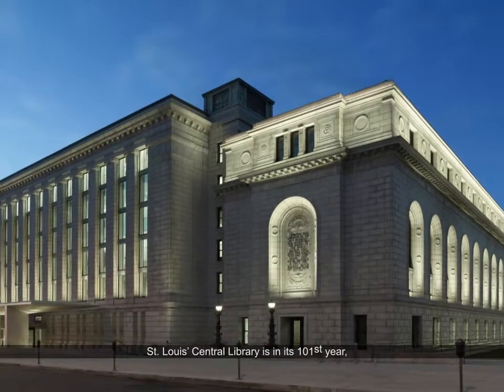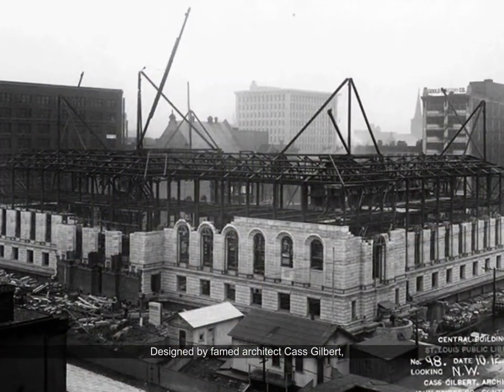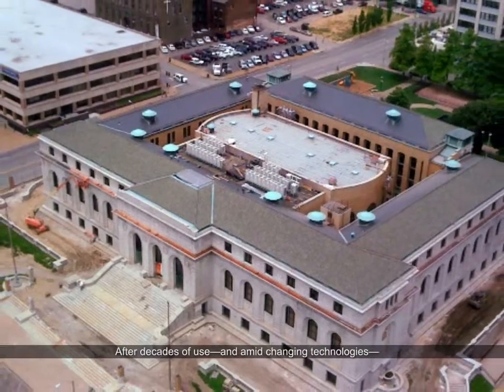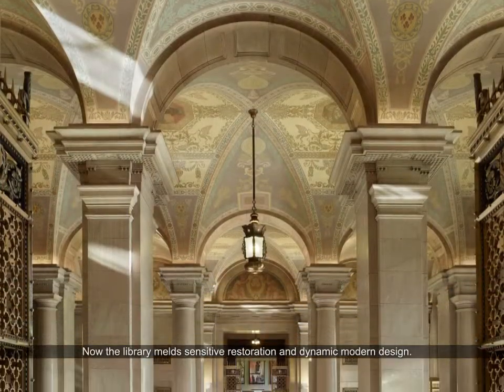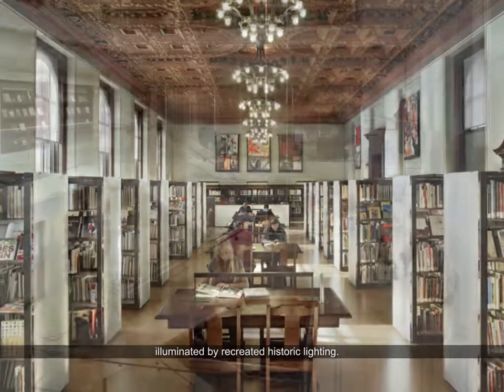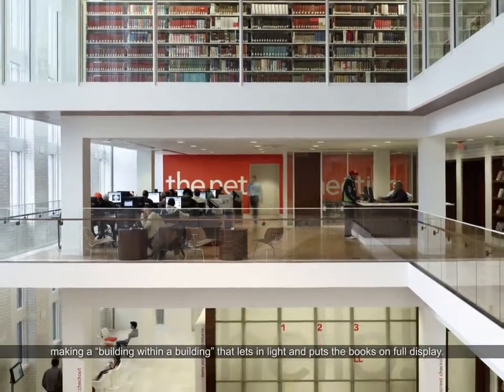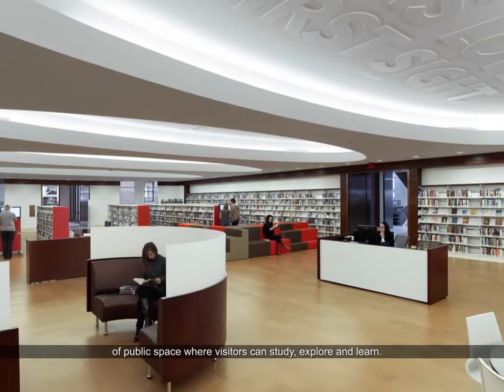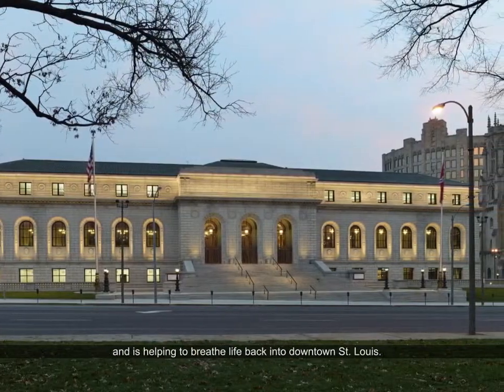St. Louis Public Library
The two-year, $70 million restoration of the 1912 Central Library provided much needed upgrades and has helped inject new life into downtown St. Louis.

Photos provided by Cannon Design, St. Louis Library and Timothy Hursley.